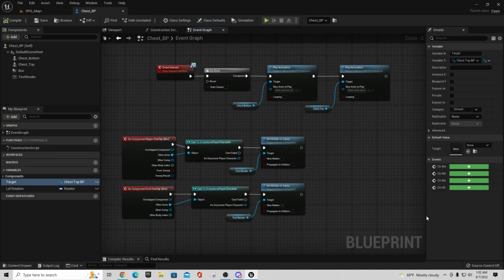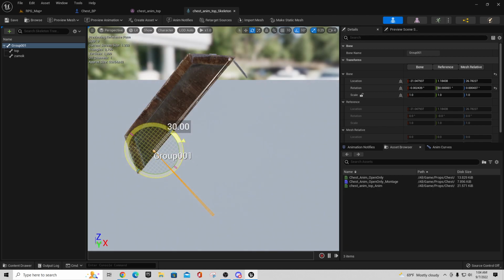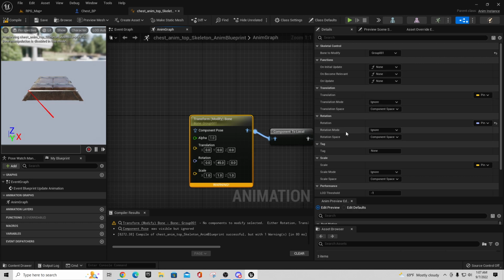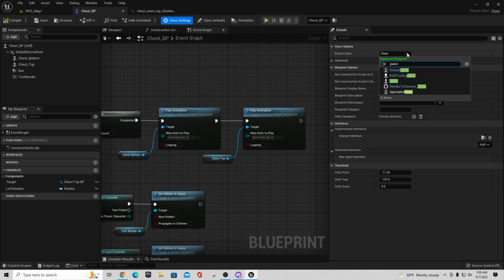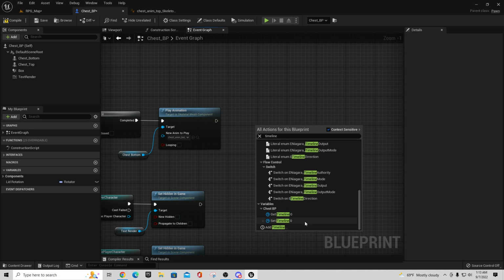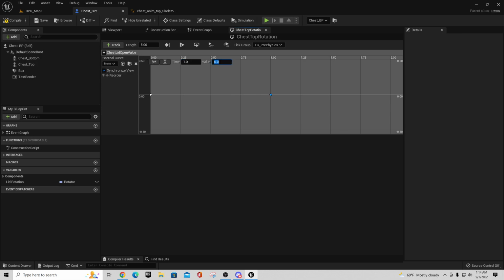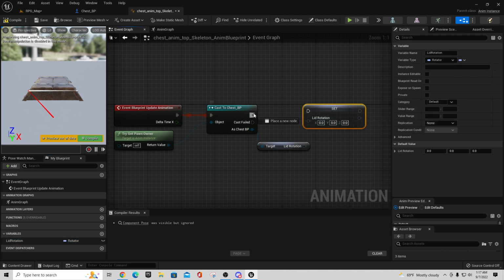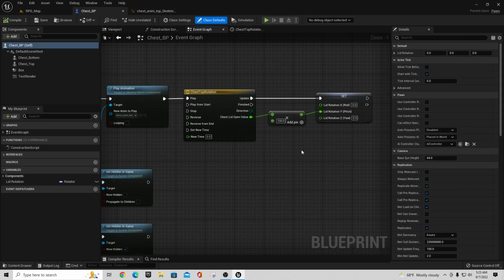UE5 - Basic RPG - EP10 - Timeline Animation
In this episode we explore timelines and their use to drive a value in our animation blueprint for the chest lid. Timelines can be used in many different ways and this is just one use case.